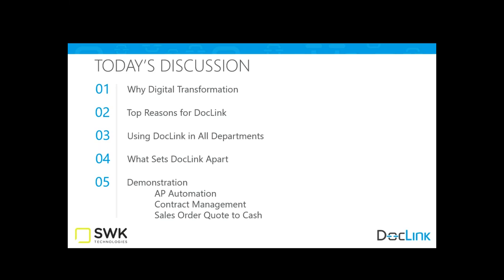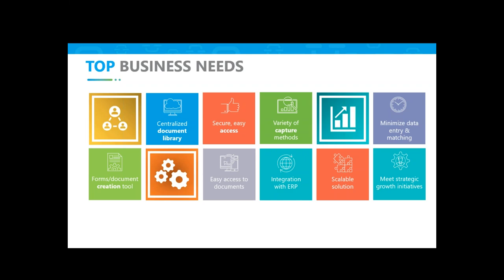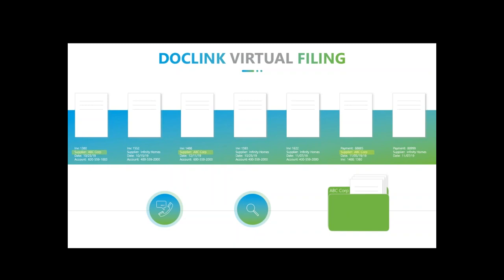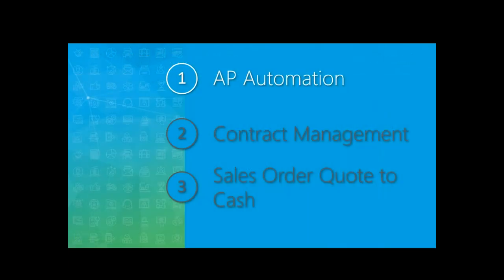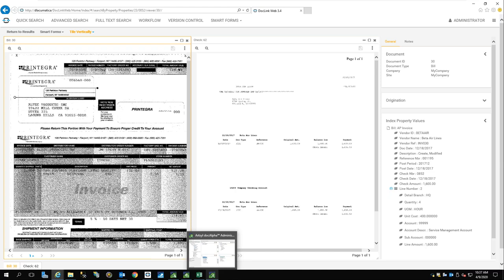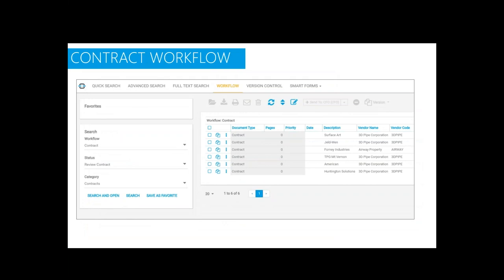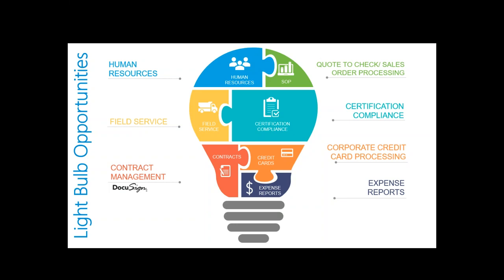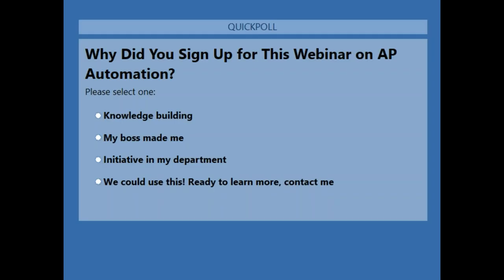Extend the Value of Acumatica: Automate Processes in AP and Beyond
If you don't have a document management solution in place, you are probably struggling to manage all your data and documents.

As an Acumatica-Certified Application for document management, DocLink by Altec extends the capabilities of Acumatica so you can automate any document-intensive process in AP, AR, Sales Order, Contracts, HR or any department across the entire enterprise.

With DocLink’s secure repository and robust workflow tool, you can capture, process, retrieve & deliver your documents automatically, and easily, from any device.

Watch our webinar to learn how DocLink helps extend the functionality of Acumatica to automate document-intensive processes such as:

• Accounts Payable – automated hands-free 3-way matching, faster approvals
• Contract Management – version control, electronic signatures
• Sales Orders Quote to Cash – capture, documentation delivery

Find out how much more you can do in Acumatica to better improve efficiency, visibility and control of your business processes.